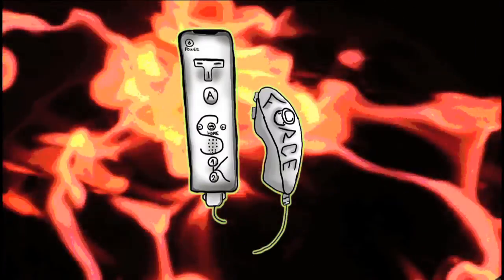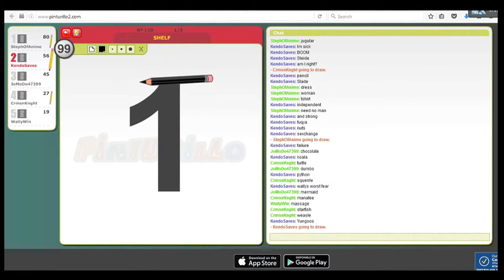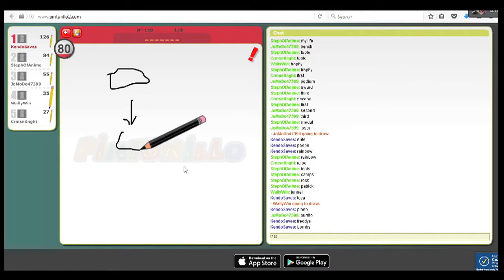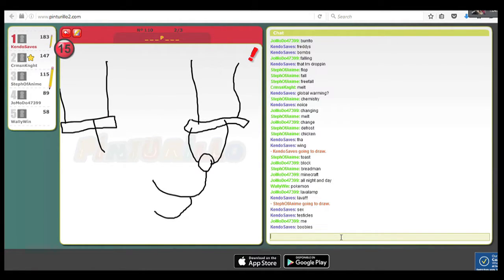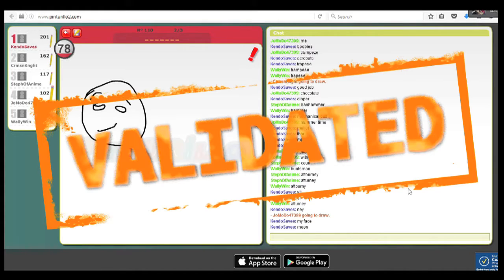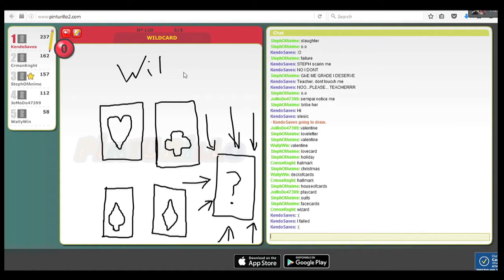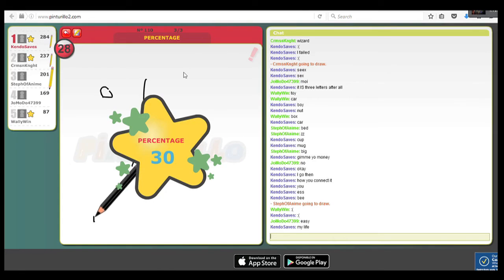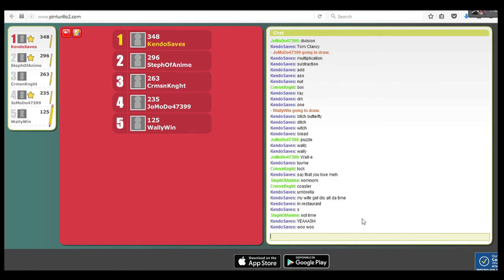Draw My WEASEL [WITH GUESTS]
The second episode of our Draw My Thing spin off game, Pinturillo

What's this?! Some links?! Should definitely investigate these...